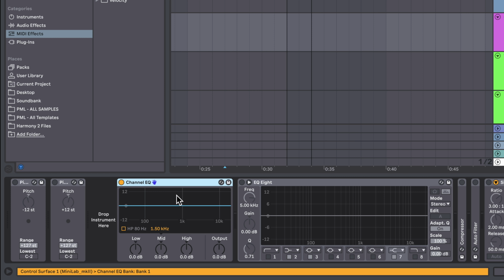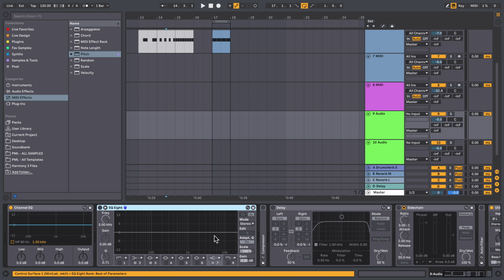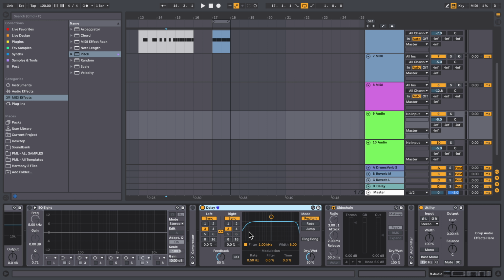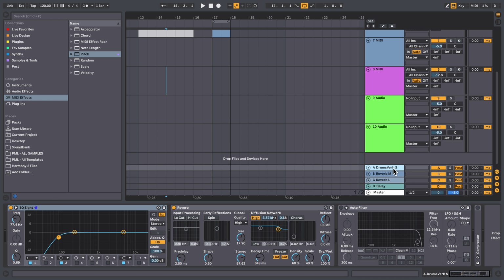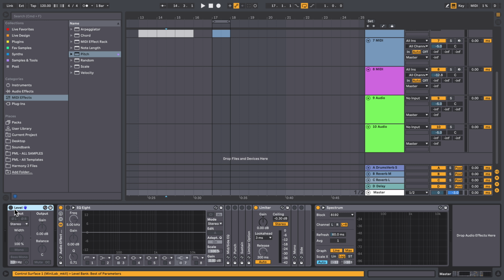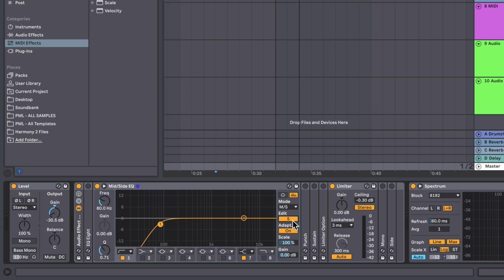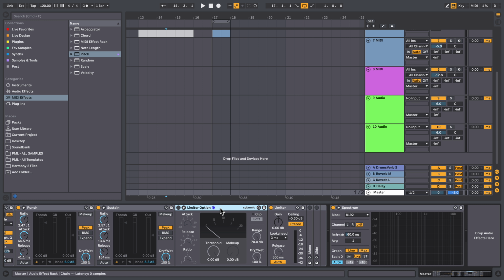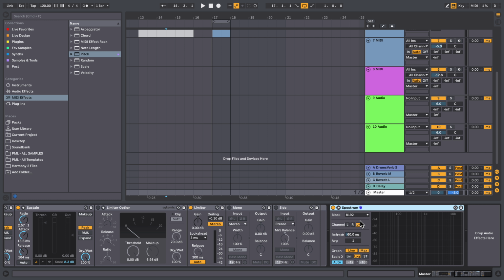How to set up a project in Ableton 10.1 - Free Download: Tom's Default Project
In this quick tutorial we show you exactly how Tom sets up his default project that he starts every new song with.
We will walk you through everything we set up, show you nice little tricks and time savers and explain our custom mastering chain.

Do you want to work with our private default template?

★ SOUND PACKS ★

★ FOLLOW US ★

★ INSPIRATION ★